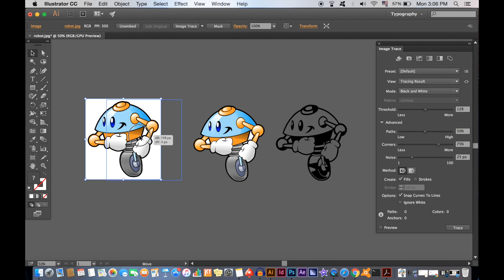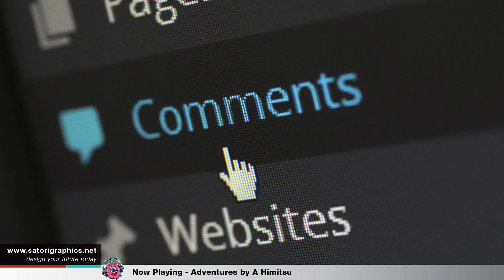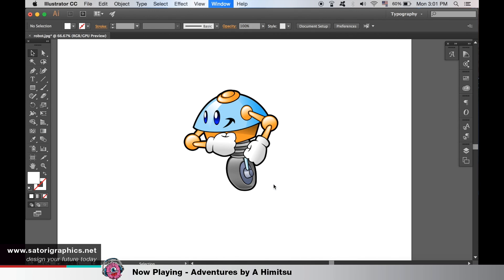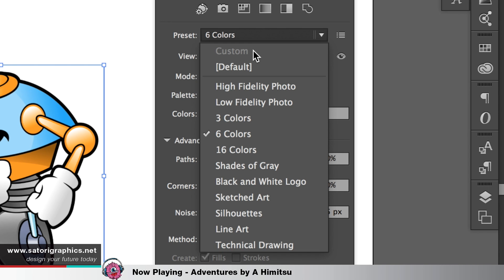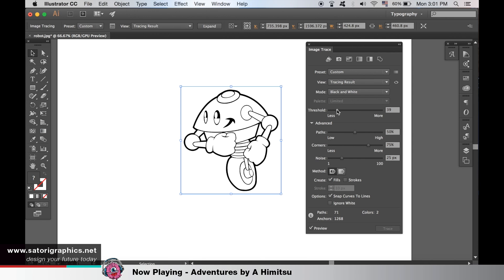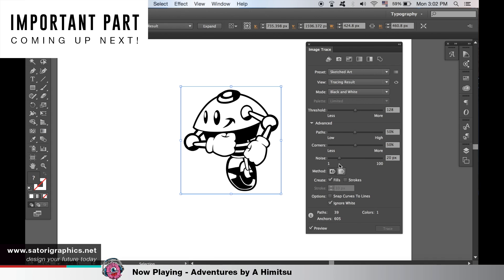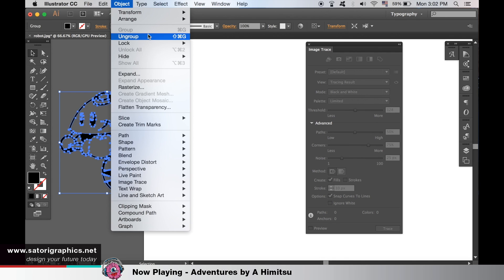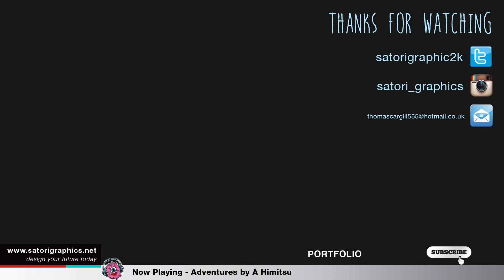HOW TO TURN ANY IMAGE INTO A VECTOR - Illustrator Live Trace Tool Guide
Today I will show you how to turn any image into a vector using my illustrator live trace tool guide. I will do this in under 4 minutes using Illustrator and the Illustrator live trace tool. This will save you heaps of time as a designer and you will be able to change any image into a vector graphic using the Illustrator trace tool. This is a step by step and easy to follow Illustrator live trace tool guide perfect for any level of graphic designer, beginner or advanced. So lets get into the tutorial and learn how to live trace any image!

Welcome back to another graphic design tips video, It’s Tom here with Satori graphics. Today using the live trace tool in Illustrator and how to turn any image into a vector with my illustrator live trace tool guide.

I will be showing you how to use the live trace tool in Illustrator which is easily accessed via the Window tab and then scrolling down to 'image trace’ With this cool trick you will be abel to turn any image into a vector within a matter of seconds in Illustrator.

I walk you through the settings in the live image trace tool window, what each different setting does and what you may want to select for your image. So if you have asked yourself how to live trace in illustrator, look no further as I have all of the answers for you in this live trace tool guide.

From there I show you how to access your new vector image in Illustrator and then how to edit it to separate each part of the vector path.

This Illustrator live trace tool guide is super easy to follow and you will be able to turn pretty much any image into a vector format within seconds once you learn how to do it properly. You can choose to convert your image into a black and white vector or a coloured vector.

Until next time design your future today, peace!